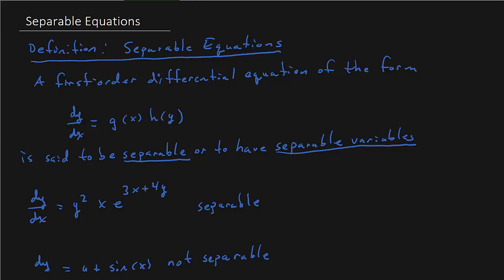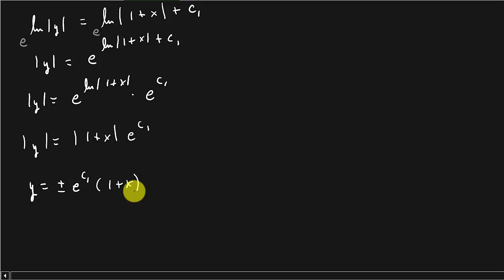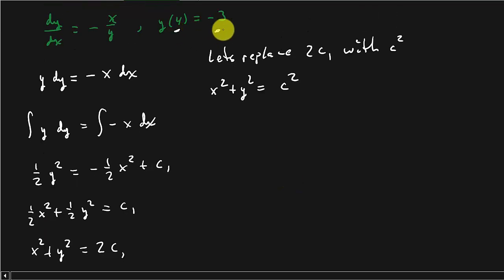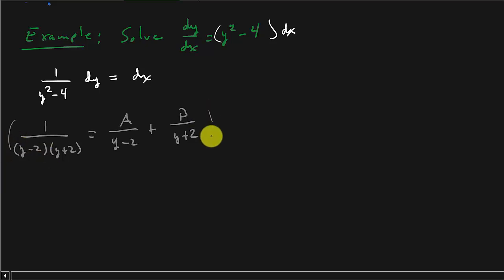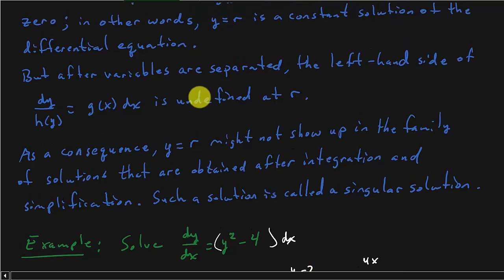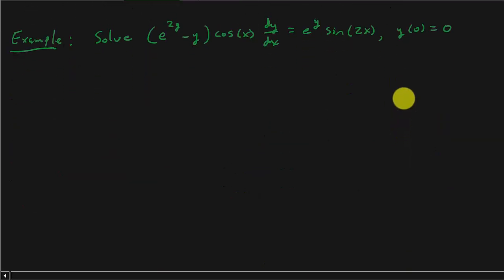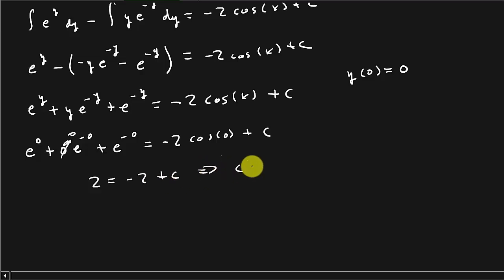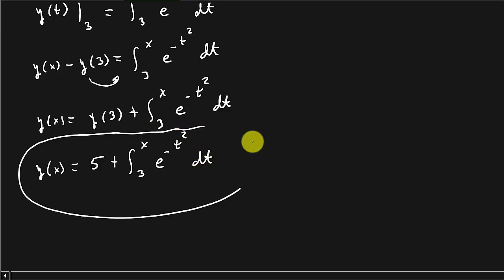Differential Equations - Separable Equations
This video shows how to solve separable differential equations.